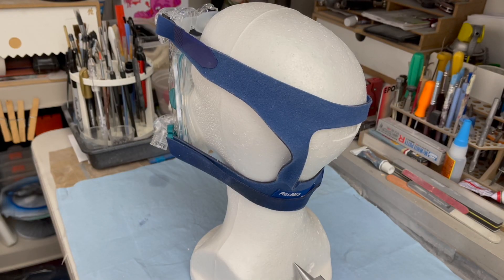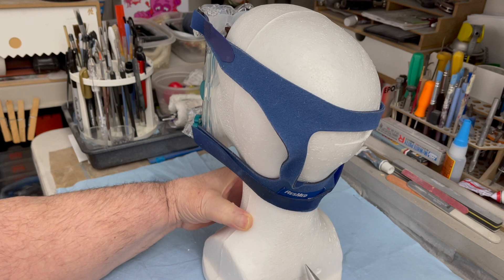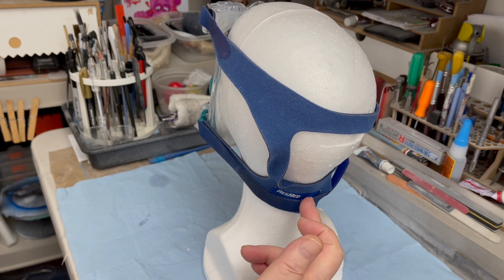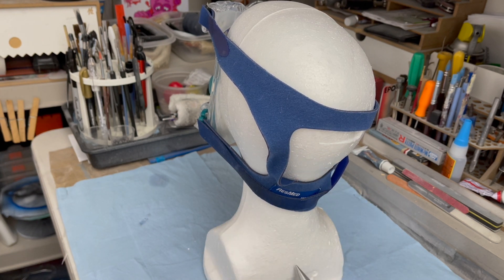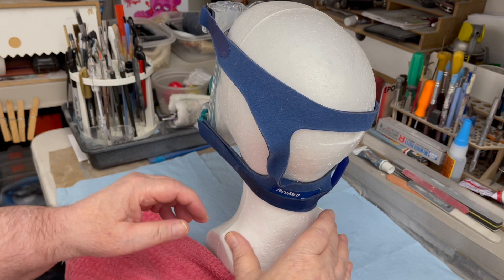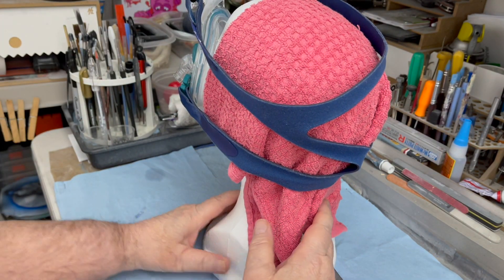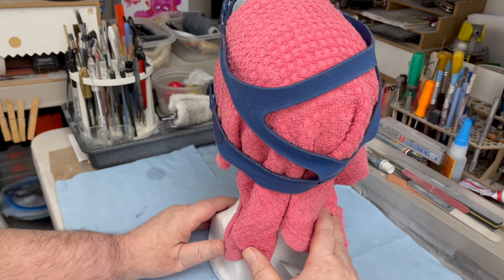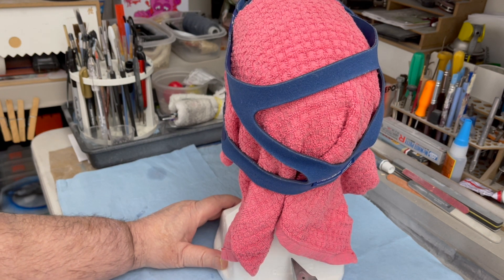How to wear your cpap mask in comfort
Fold dish towel in half ( double it ) and place on head , put your cpap mask on and adjust your straps so you get a good seal to your face .